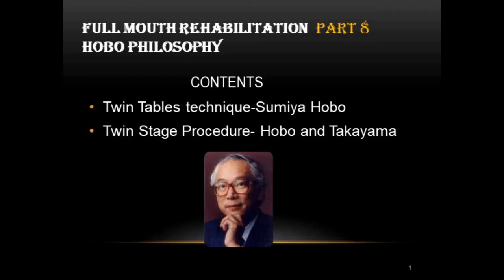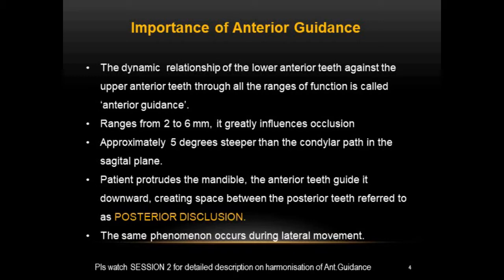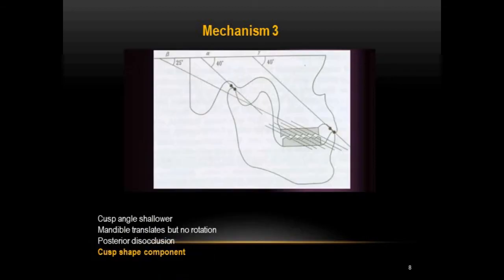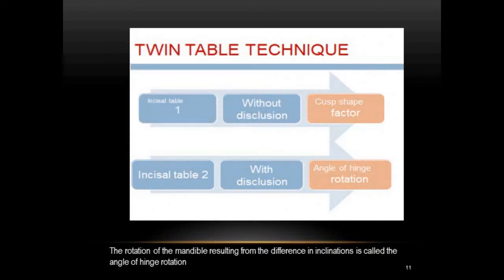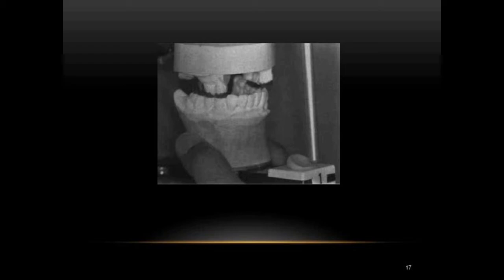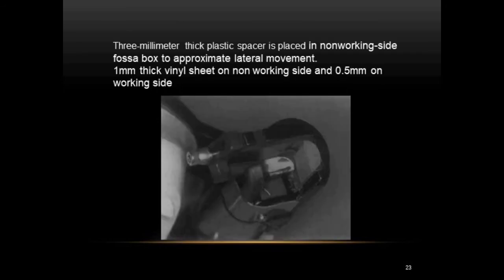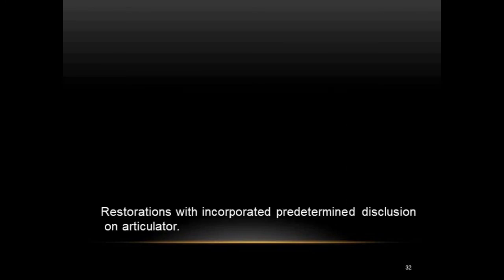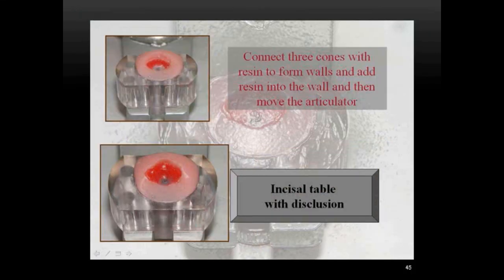Full mouth rehabilitation part 8-HOBO technique, the TWIN TABLE in detail